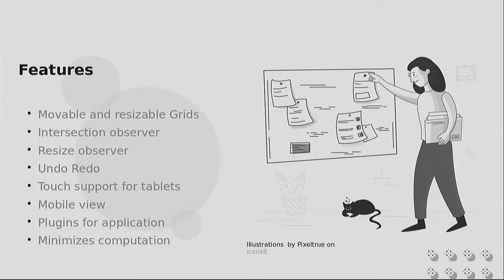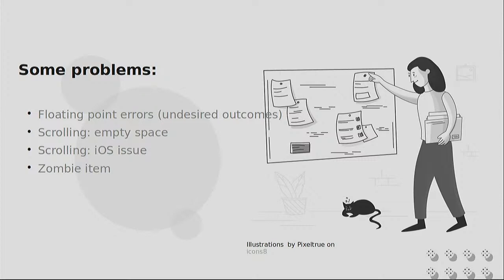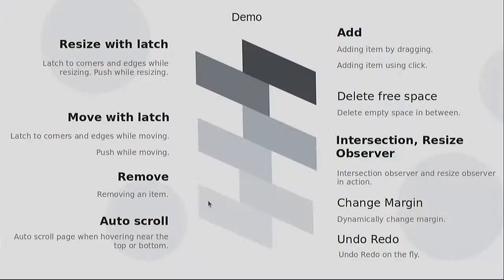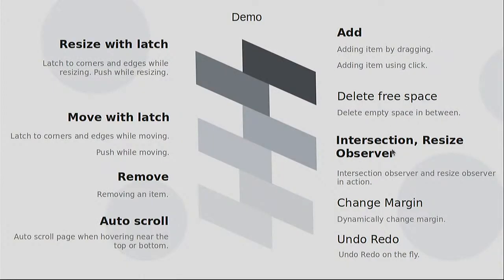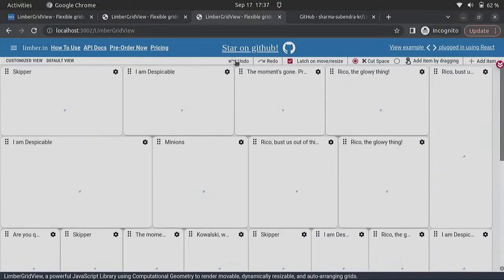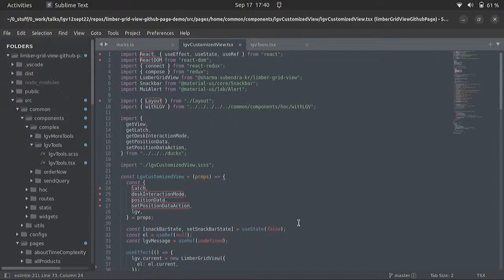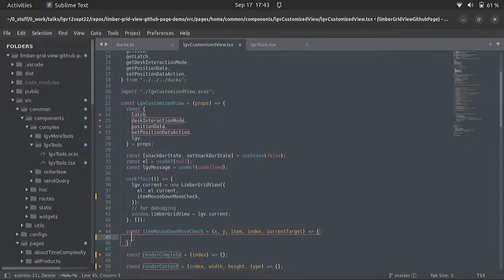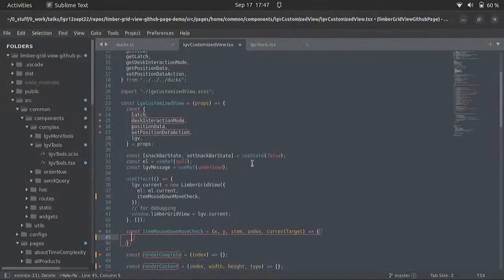How to use and plugin LimberGridView by Subendra Kumar Sharma